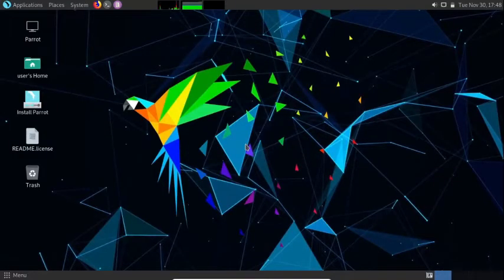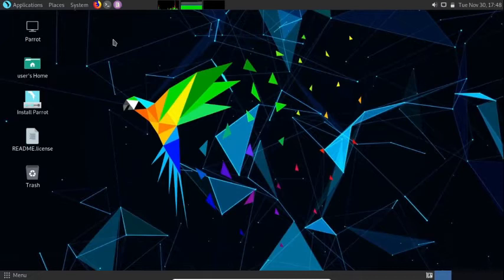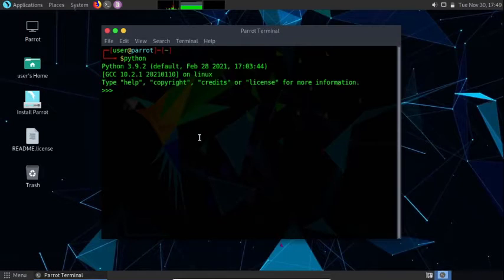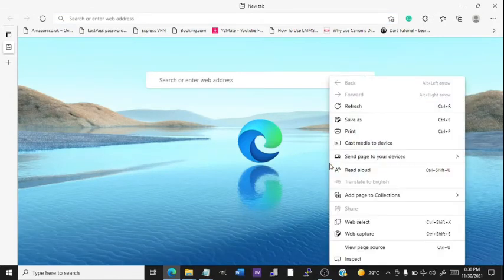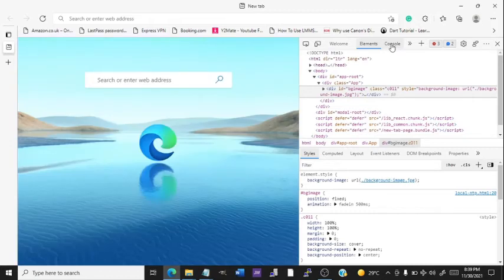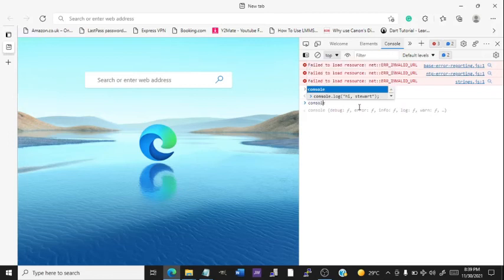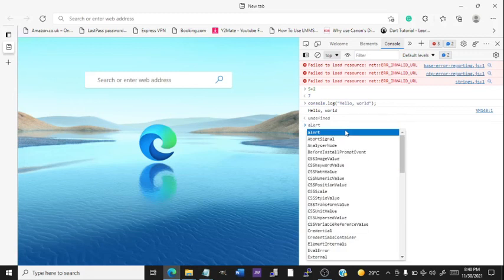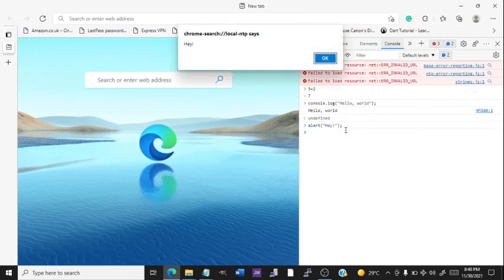Which programming language to learn first?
Choosing a programming language is difficult for many new coders. This video explains how to select a programming language to learn first.